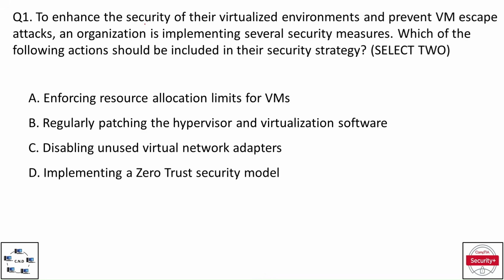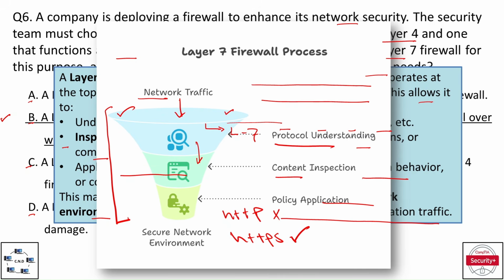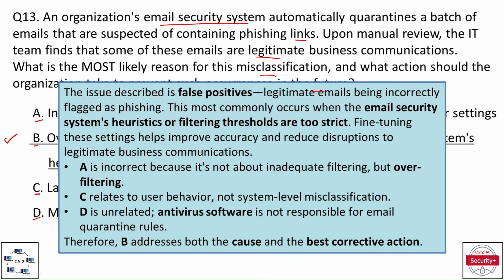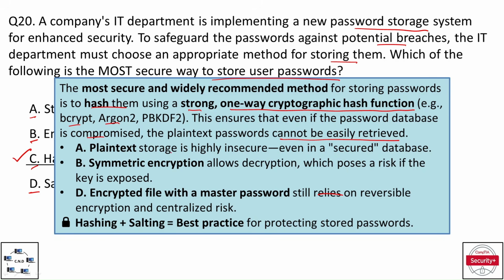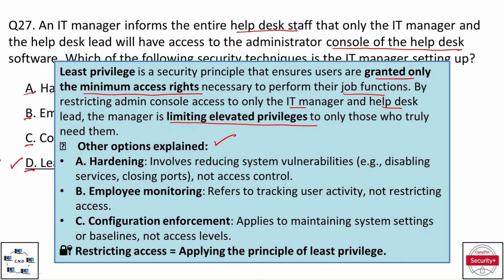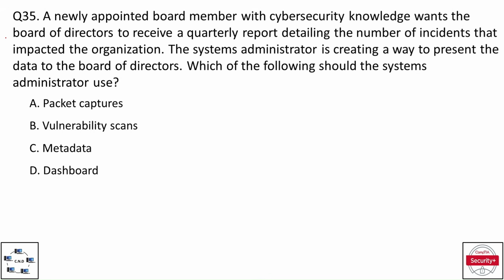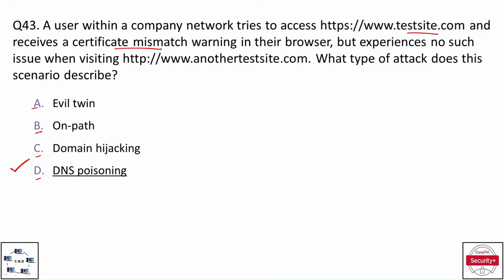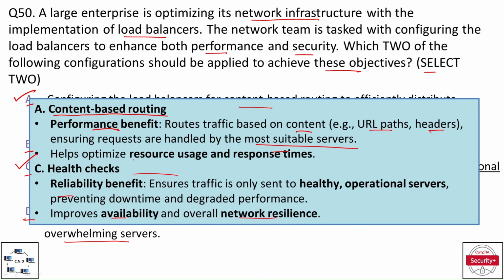CompTIA Security+ SY0-701 Exam Practice Questions with Detailed Explanations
Are you preparing for the CompTIA Security+ SY0-701 exam? This video walks you through 50 practice questions with clear, concise explanations to help you reinforce your understanding of key exam topics. Whether you're just starting your Security+ journey or doing last-minute prep, this is the perfect video to test your knowledge and boost your confidence!

📌 What’s Included:
50 hand-picked SY0-701 practice questions
Detailed explanations for each answer
Real exam-style format to sharpen your skills
Covers all Security+ domains from the 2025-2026 exam objectives

Security+ Acronyms Video - All acronyms used in the Security+ Exam

Practice questions, exam tips, and full breakdowns for Security+, Network+, and more!